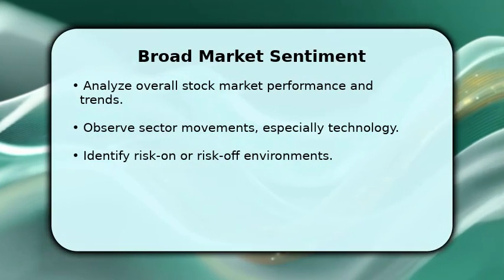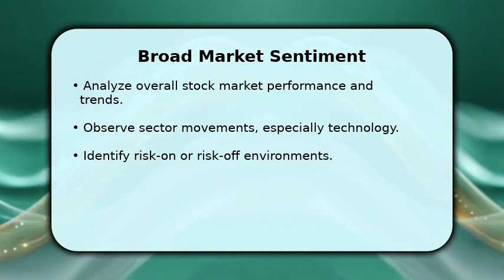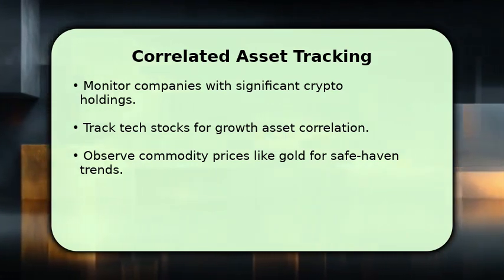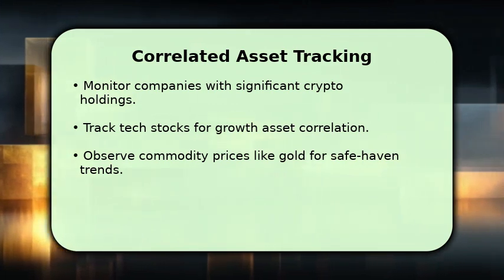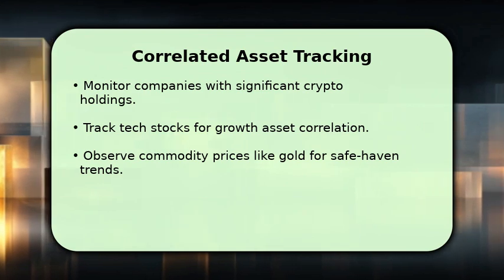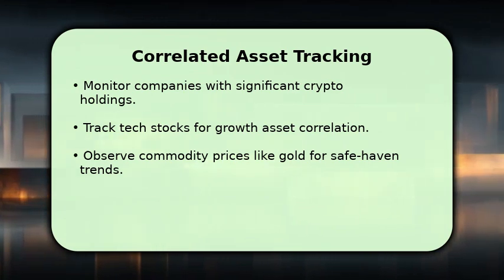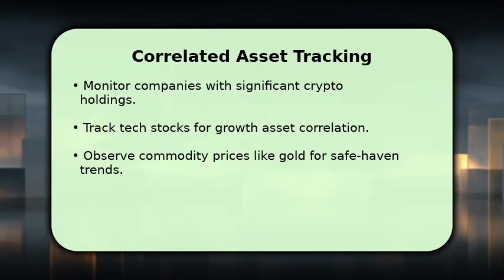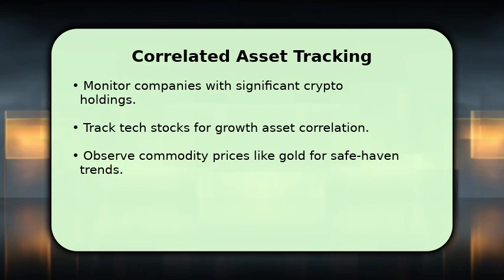How to Use Finviz for Crypto - Easy Guide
▸ (f) In this video, we'll show you how to use Finviz for cryptocurrency analysis. Finviz is a powerful tool that provides real-time market data and charts. We'll walk you through the steps of setting up an account, navigating the platform, and using its features to analyze cryptocurrencies such as Bitcoin, Ethereum, and others. Whether you're a seasoned investor or just starting out, this guide will help you get the most out of Finviz for your crypto trading needs.